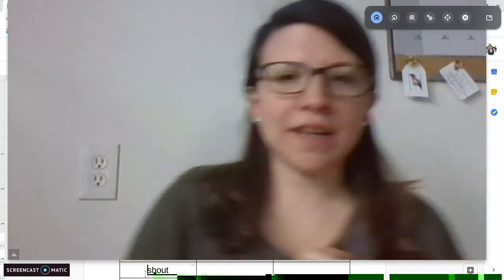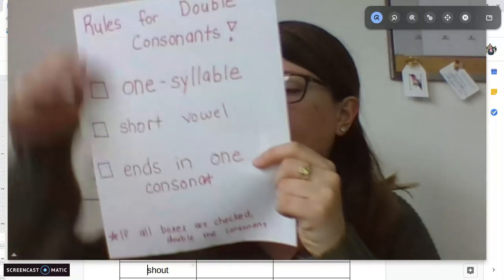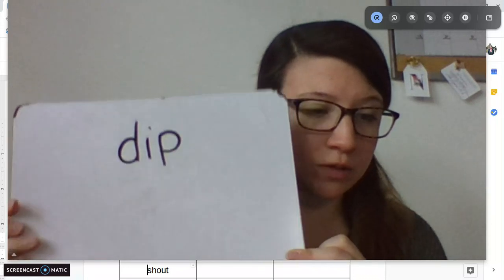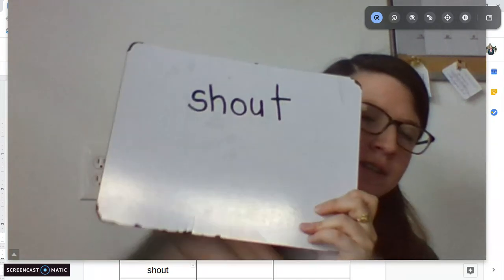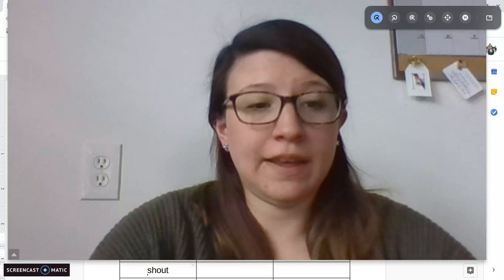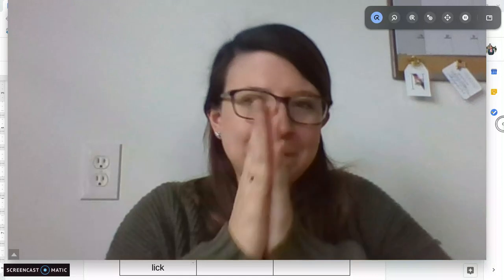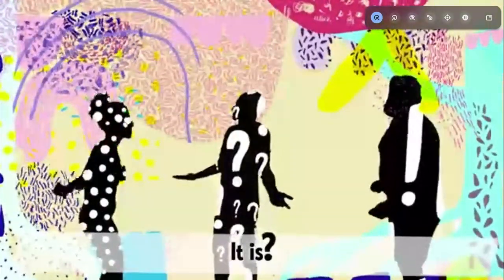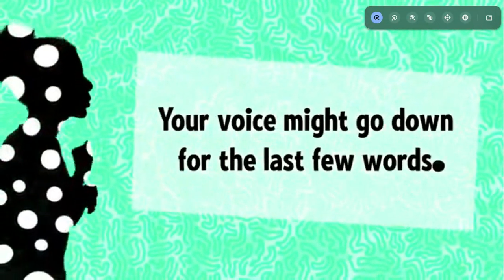Unit 5 Lesson 5 - 3/30/20